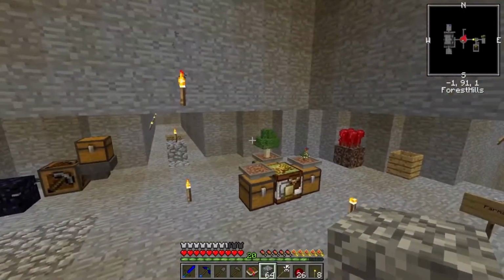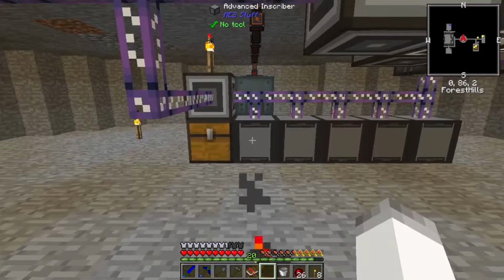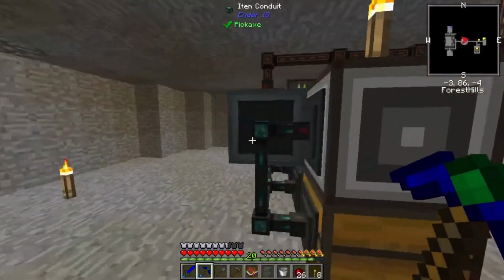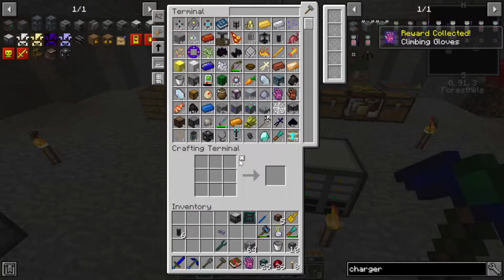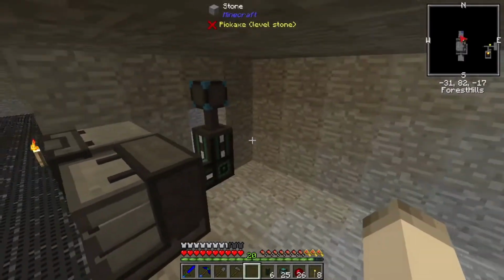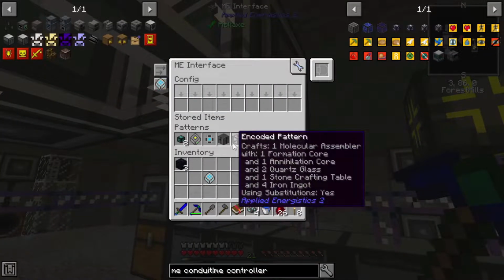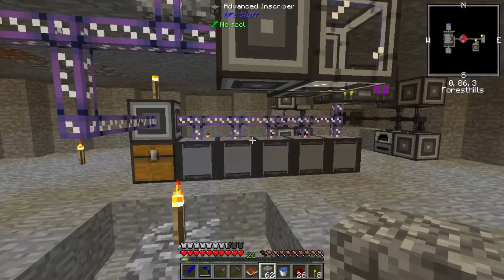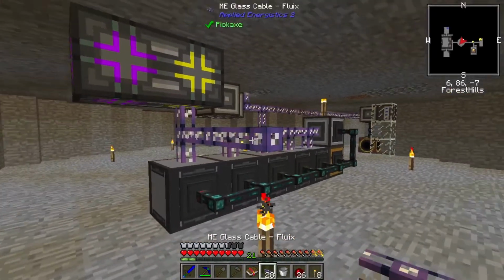Stoneblock 2 -- Episode 25: Expanding the AE System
In this episode, we work on a bit of automation, focused mostly on Applied Energistics and getting a ton of ME Controllers, plus all of the resources we use quite often for that mod.

Kinda like Skyblock, but with less void and more stone, this sequel to Stoneblock includes a lot of the old favorites with some new mods as we start from a stone box to a fully overpowered base!